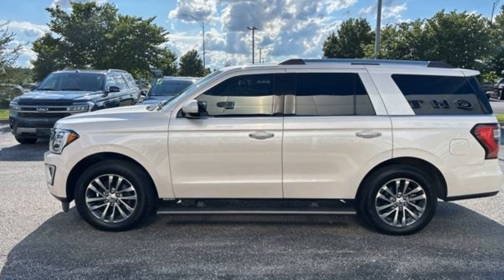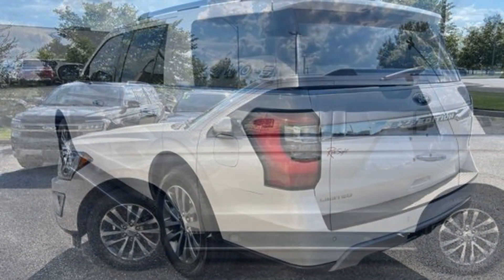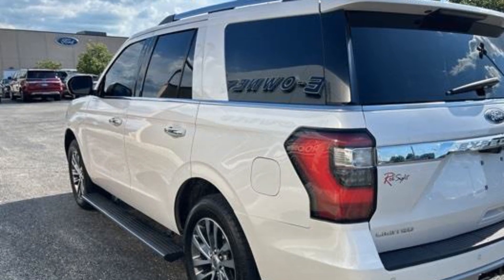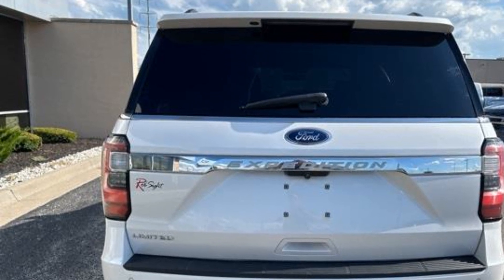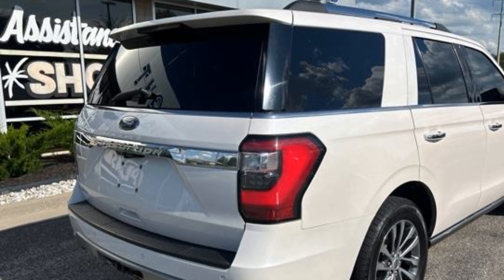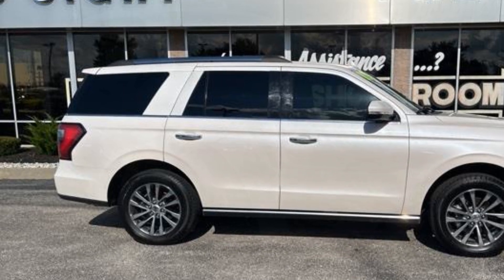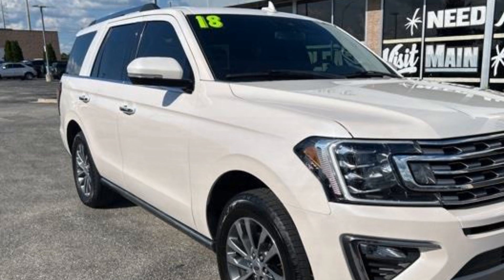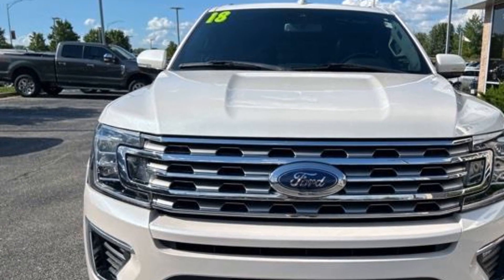Used 2018 Ford Expedition Limited Kansas City MO, Grandview MO, Belton MO, Overland Park KS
2018 Ford Expedition Limited 1FMJU2AT4JEA01102 Video

This 2018 Ford Expedition Limited 1FMJU2AT4JEA01102 is full of phenomenal features such as: